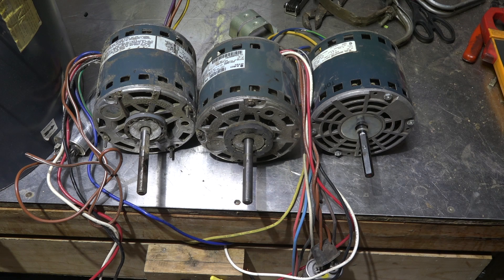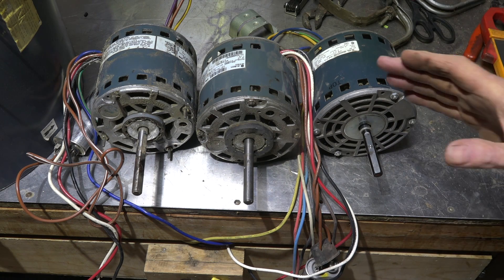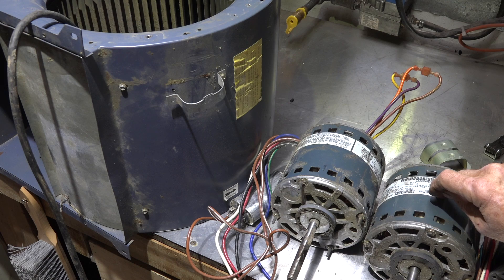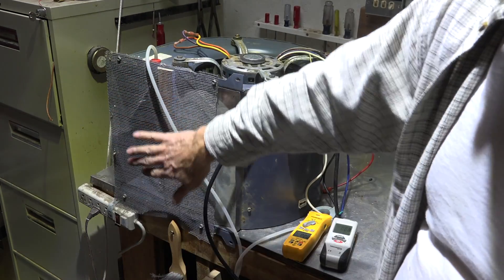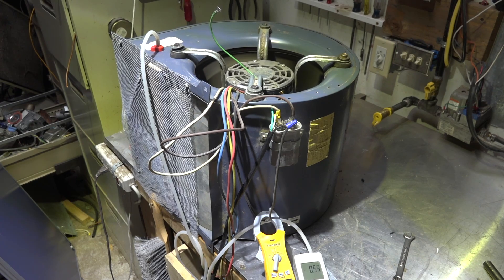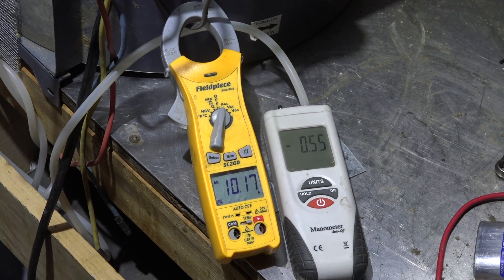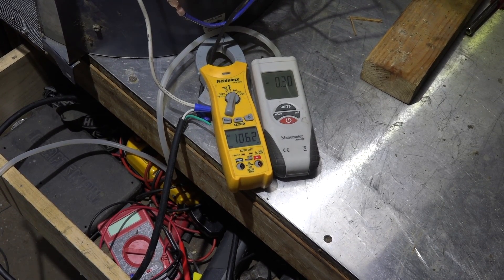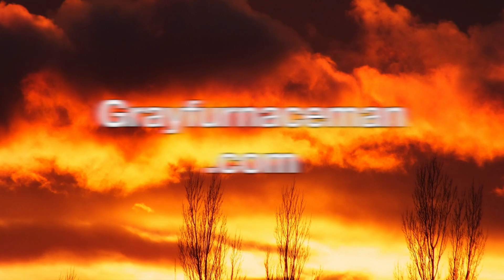Horsepower vs amp draw motor test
This one is a test of the 3/4 horsepower 8 amp motor compared to the 3/4 horsepower 11.2 amp motor.  Will the 8 amp motor overdraw amperage if placed in a blower rated for a 11.2 amp motor.  This video is part of the heating and cooling series of training videos made to accompany my websites to pass on what I have learned in many years of service and repair. If you have suggestions or comments they are welcome.